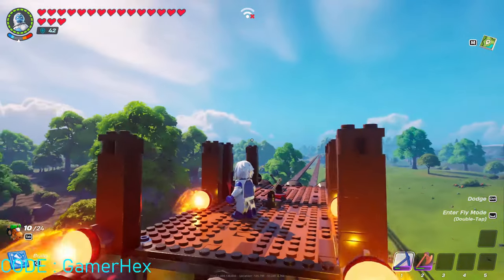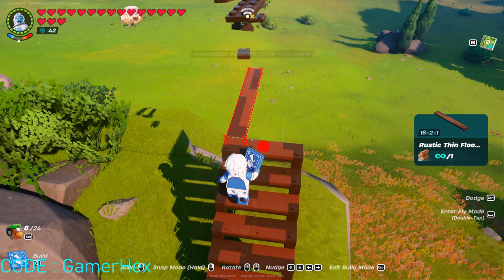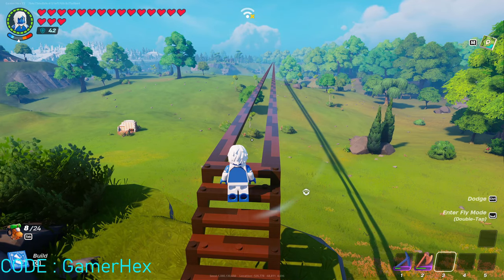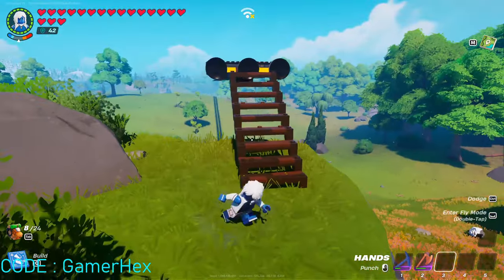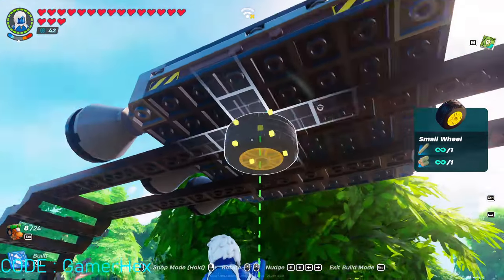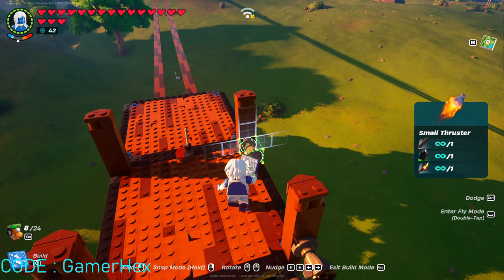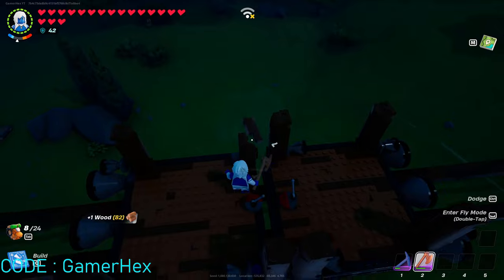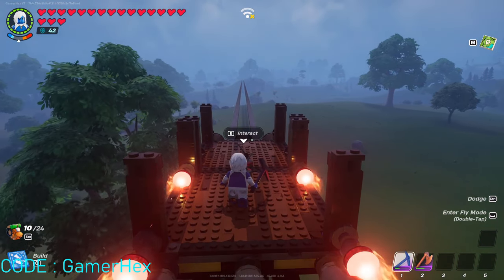How to Build A train in LEGO FORTNITE (Works in Survival Mode)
Fortnite
you can watch my video on car and plane